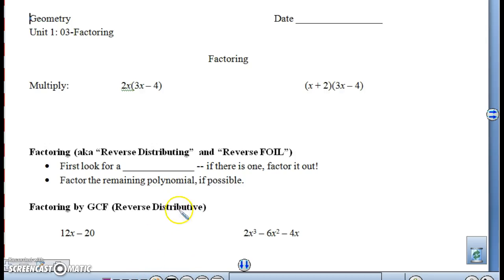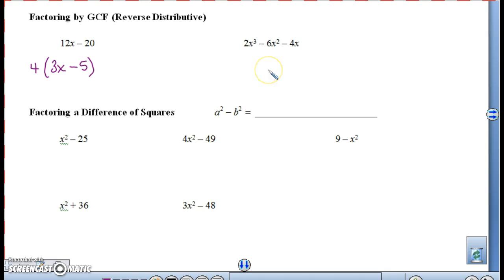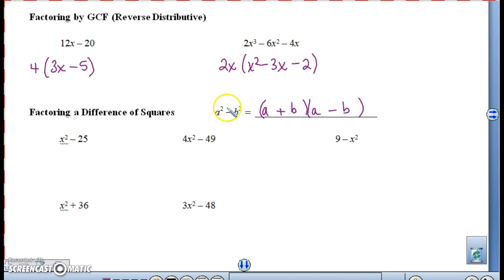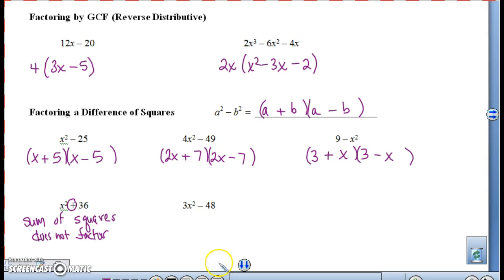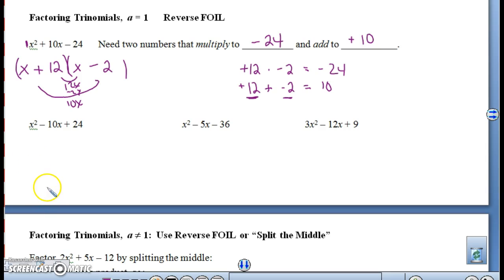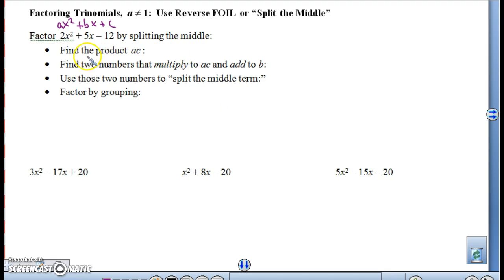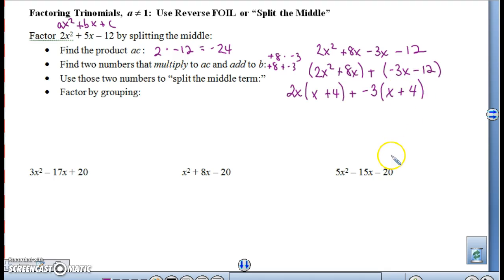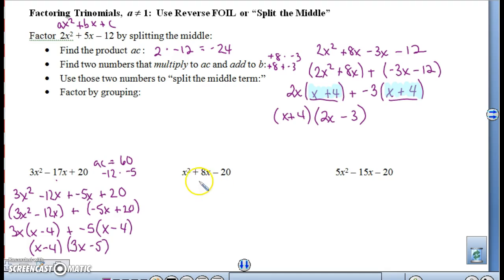Geometry Unit 1: 03-Factoring